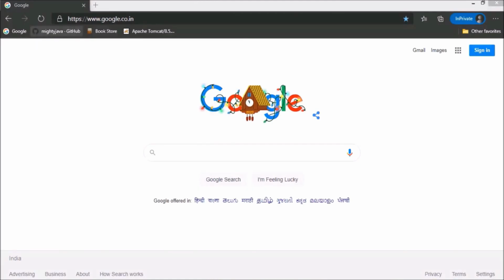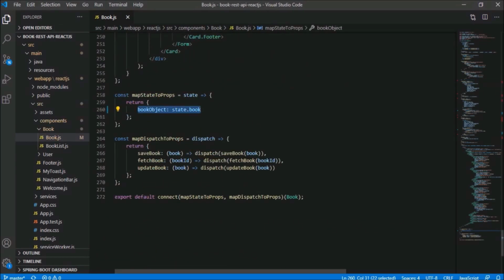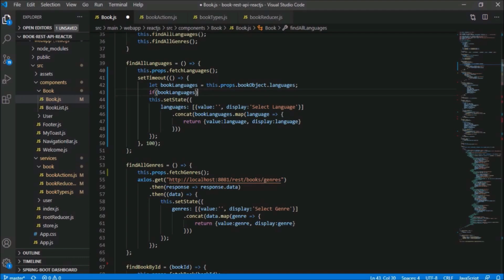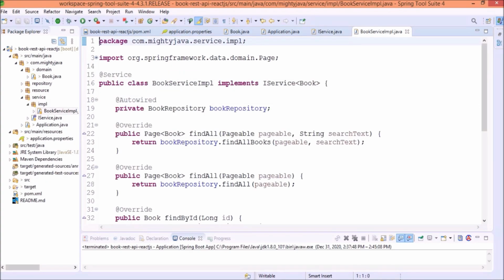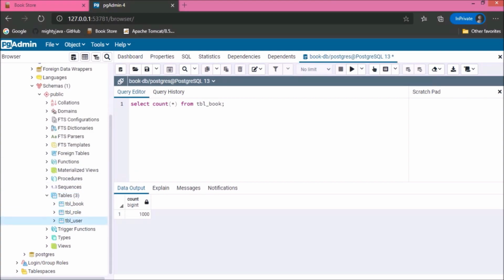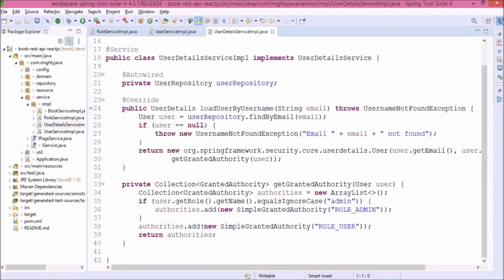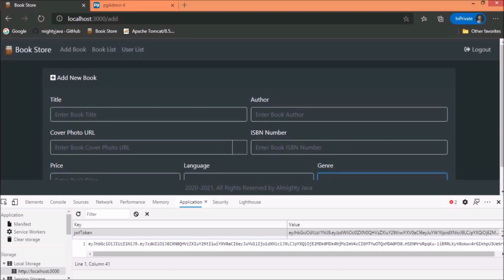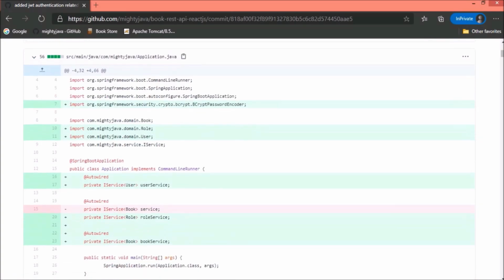21 - React And Spring Boot: Integrate JWT for Authentication & Authorization using Spring Security?